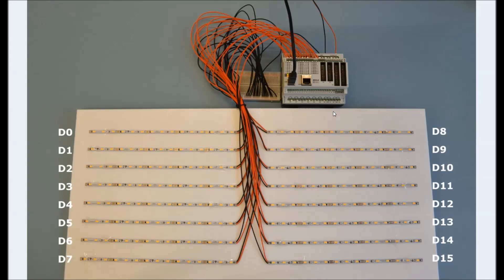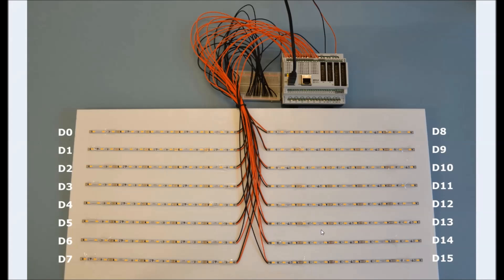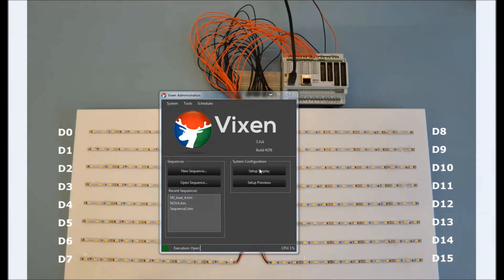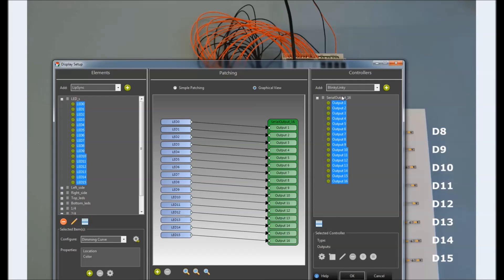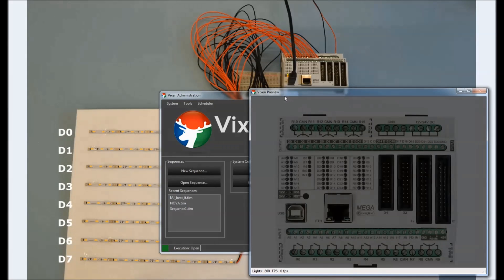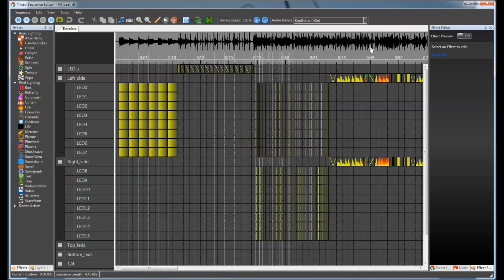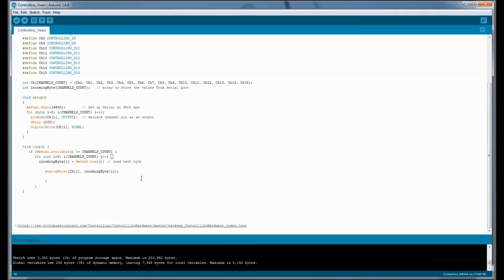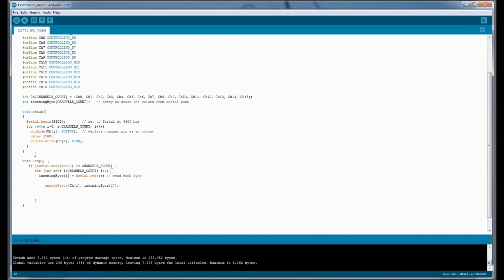CONTROLLINO Light Control with VIXEN 3